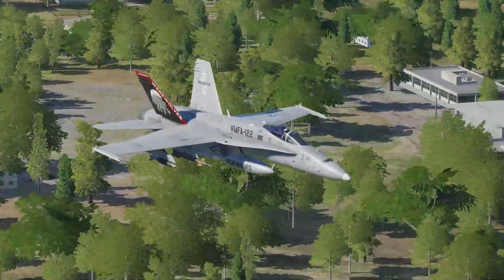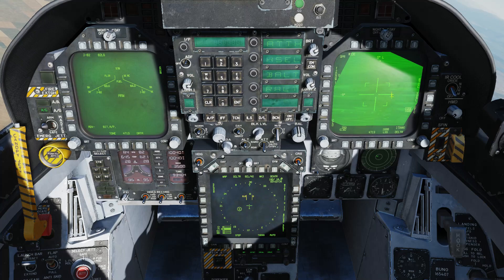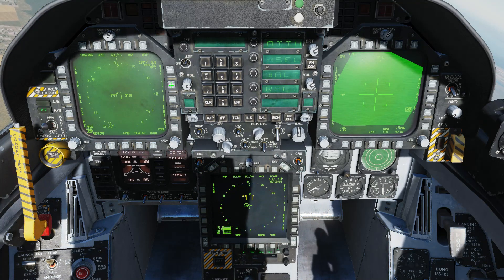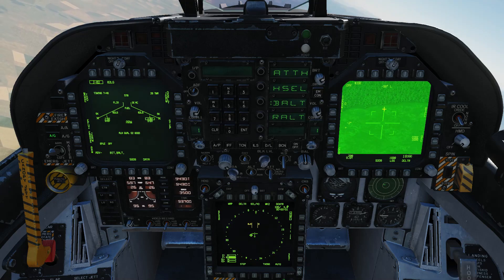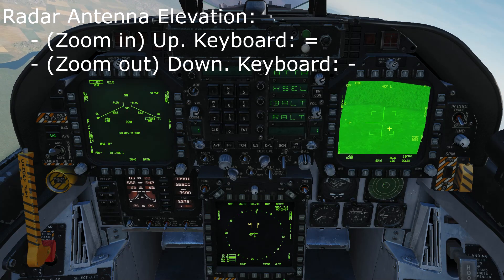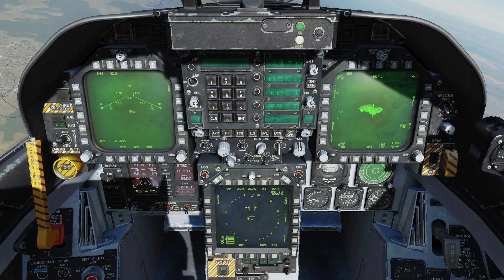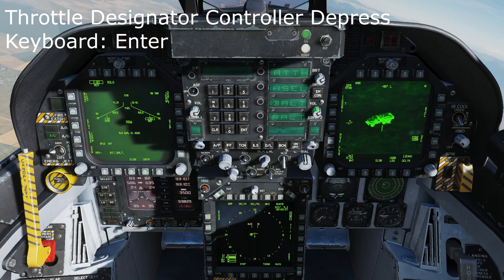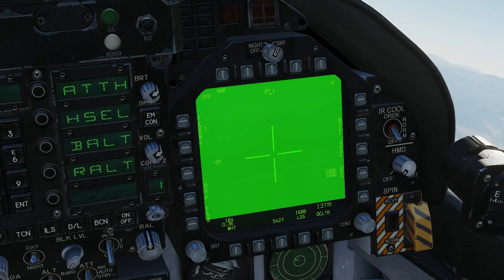DCS F/A-18C Hornet - Lightening TGP and Guided Bombs Part 1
This is part 1 of a 2 part series showing you how to use the TGP and guided bombs in the F/A-18C hornet in DCS world.

This part shows you how to use the Lightening TGP with the F/A-18C Hornet.